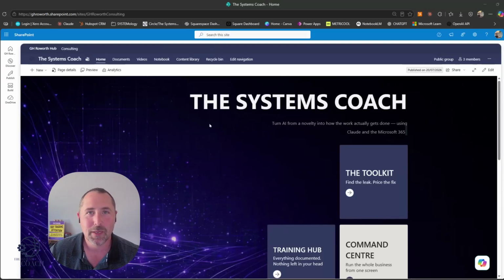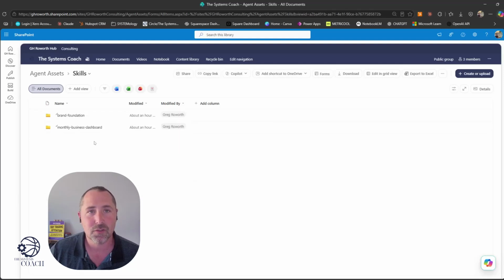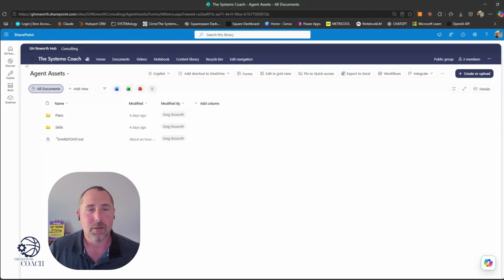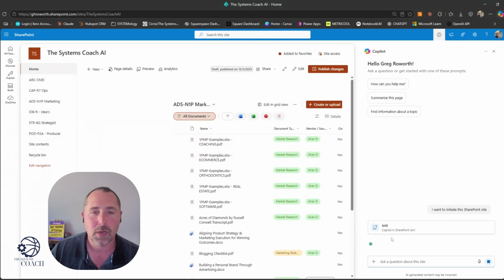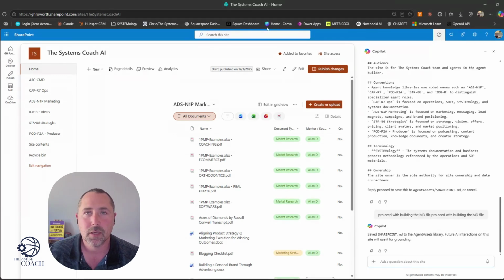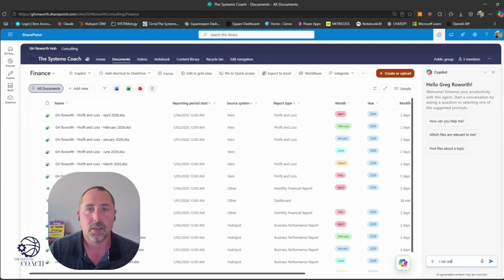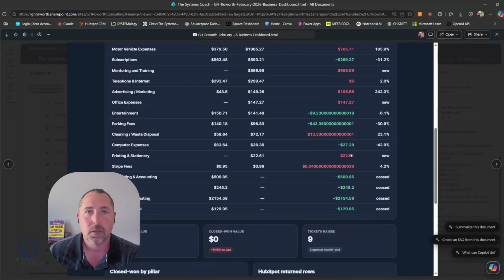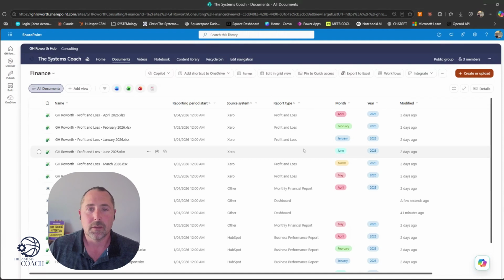SharePoint.MD Changes Everything: Build Your Own AI Agent in SharePoint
📌 THIS VIDEO IS PART OF THE SYSTEMS COACH COMMUNITY
Everything in this library is designed to help you systemise, delegate, and scale - so your business runs without you stuck in the middle of it.

🟢 Free Community + Productivity Playbook
Start here. Get back 30+ hours a month, boost your focus, and implement smarter systems using Microsoft 365 - all at no cost.
🟠 CCF Essentials - Monthly Retainer
Ongoing 1:1 support to maintain your operational backbone, produce SOPs, and keep your Microsoft 365 systems embedded and working.
🔴 Starting Five Systems Sprint
8 weeks. Five critical SOPs documented, trained, and published. A 90-day scorecard installed. Your Microsoft 365 ecosystem set up for scale. Built for founders doing $150K–$3M who want focused, fast results.
⚫ SYSTEMology® The Systems Coach Game Plan
The done-with-you programme for established businesses ($2M–$20M) ready to achieve complete business reliability. Full SYSTEMology® implementation, systemHUB® software, Microsoft 365 enablement, and the freedom to step out of daily operations for good.

👤 GREG ROWORTH | THE SYSTEMS COACH
Helping business owners eliminate operational chaos and build businesses that run without them.